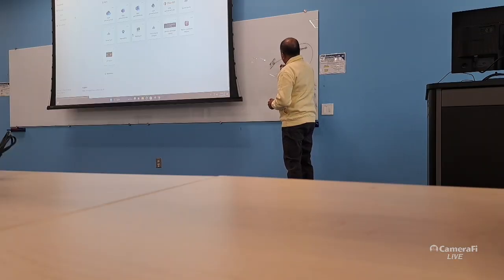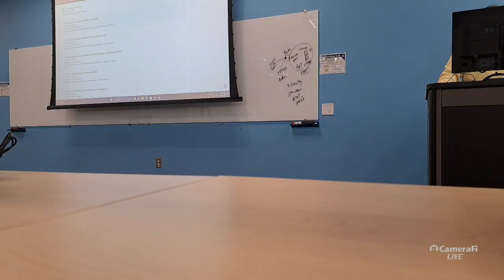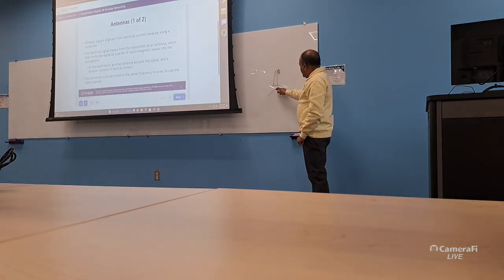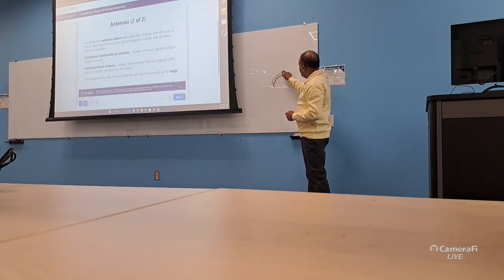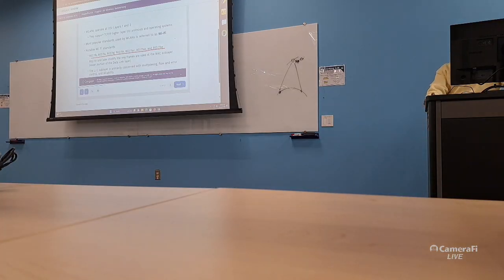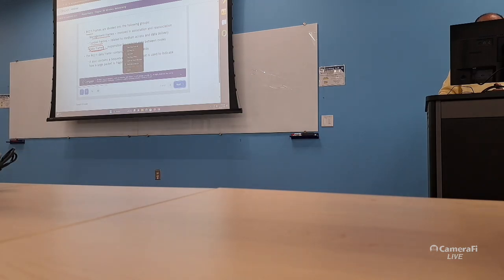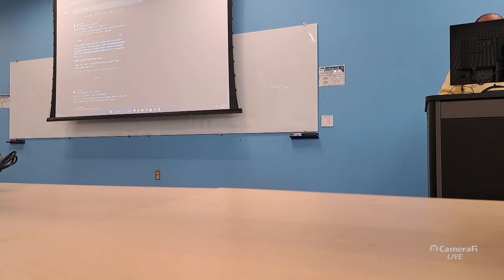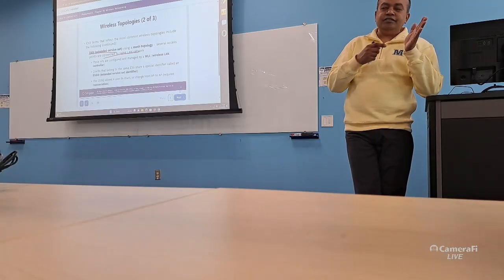Mr sandeep Mittal computer fundamentals class on wireless networking part 1